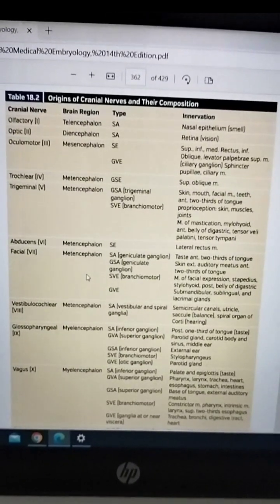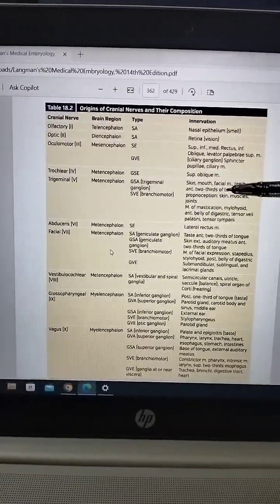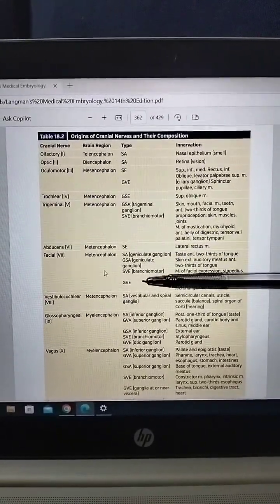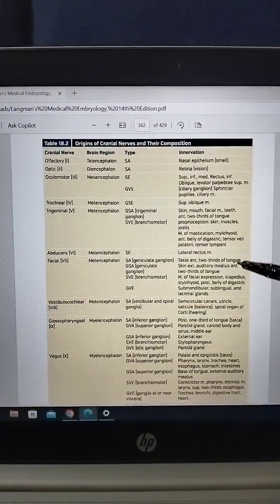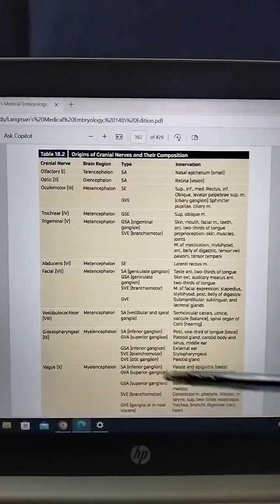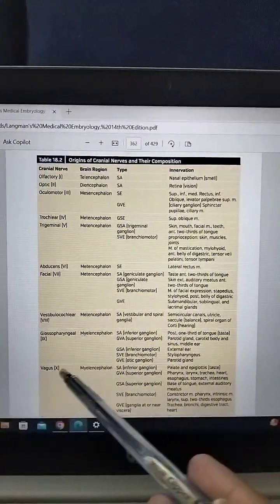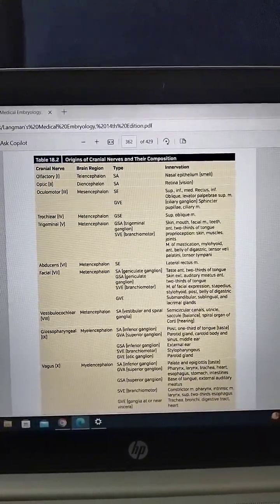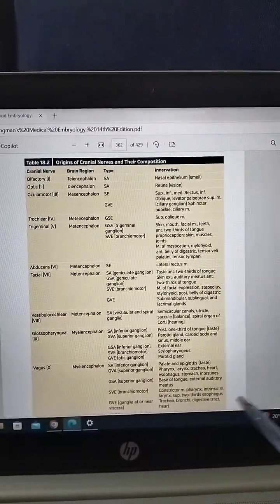Functional Components of 5,7,9,10 Cranial Nerves